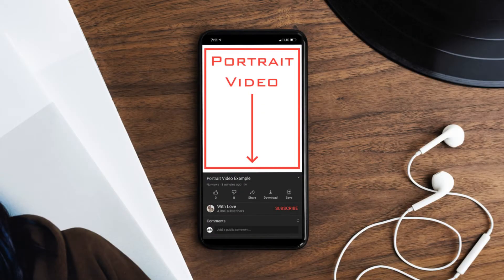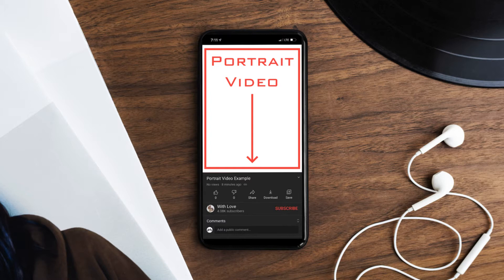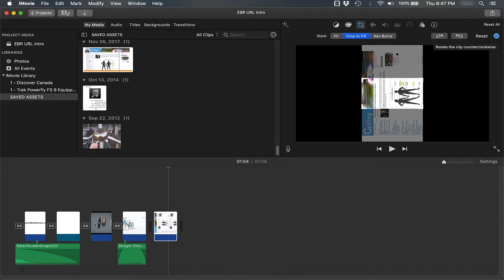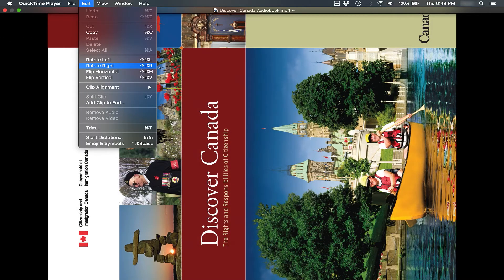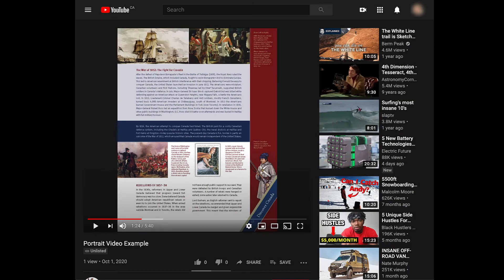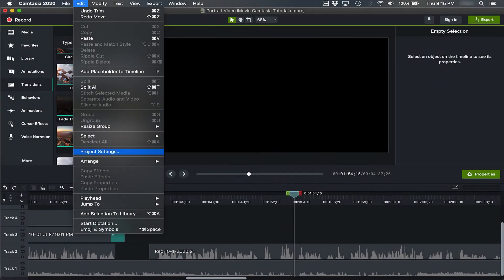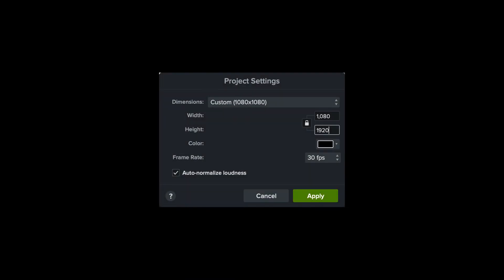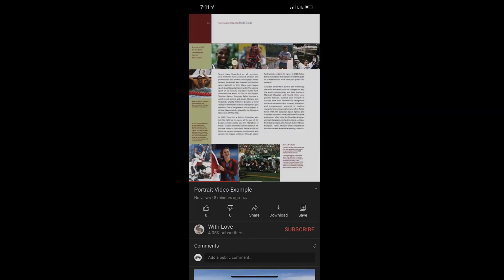How to Create a Vertical Portrait Video for Mobile with iMovie and Quicktime or Camtasia on Mac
If you're trying to create a vertical portrait type of video for people to watch on their mobile phones, and you're using iMovie or Camtasia, and you're on a Mac! This video explains how you can accomplish it without having to buy any extra plugins or download extra software. The benefits of a portrait video (tall vs. landscape wide) is that your content will fill the screen without having black bars on the sides. This allows watchers to see the content larger and more zoomed in natively on their devices (Android, iPhone, mobile or tablets).

In short
- Create a project in iMovie.
- Drop your videos, photos, and other content onto the timeline and then rotate each one 90-degrees to the left.
- Export your movie
- Open your movie in Quicktime, choose Edit then Rotate 90-degrees clockwise, Save As
- Upload to YouTube or other platforms!
- Camtasia is much easier as the program lets you select the canvas dimensions manually, and you can choose 1080x1920 or any other 9x16 aspect ratio as YouTube recommends. It will still work if you choose 1080x1400 (which fit my papers more closely, without leaving black bars at the top and bottom or requiring me to stretch my content). You can adjust the canvas size in Camtasia by choosing Edit then Project Settings...

0:00 Introduction
0:31 iMovie and Quicktime tutorial
1:29 Camtasia tutorial
2:06 Conclusion and outro